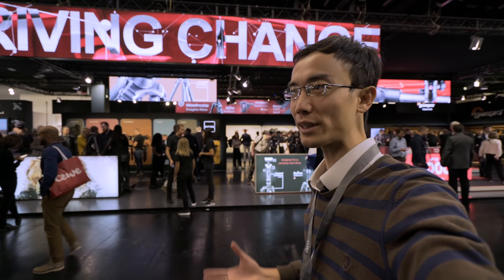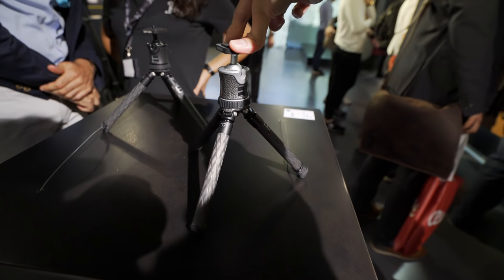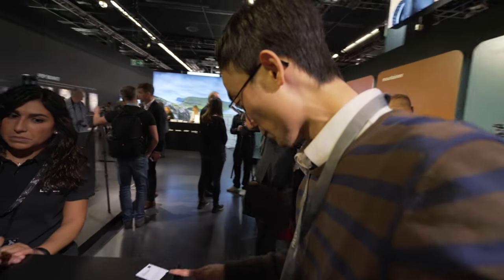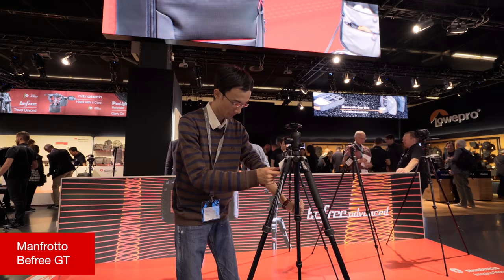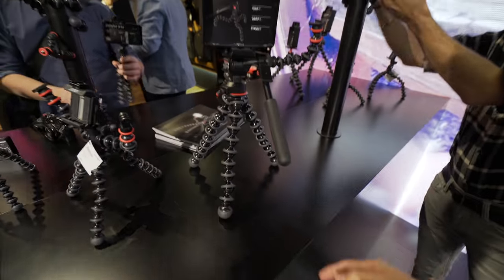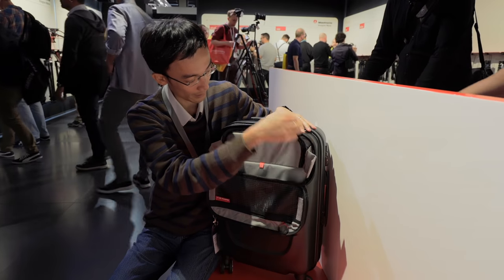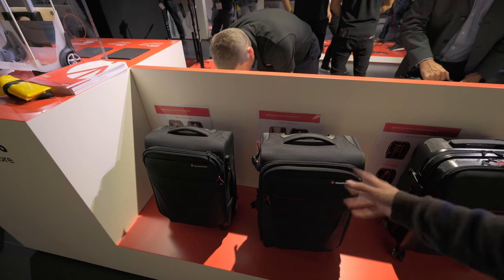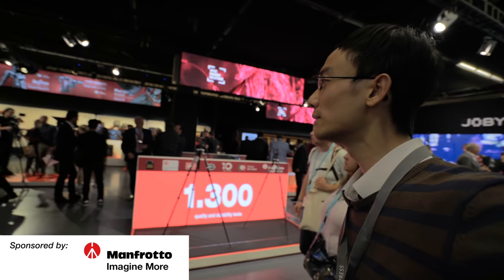Smallest Carbon Fibre Tripod EVER, with other Manfrotto Gitzo Joby new products at Photokina 2018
Man there are loads of new product from Manfrotto, smallest carbon fiber tripod ever from Gitzo and Joby!

Gitzo Mini Traveler Tripod
Amazon B&H
Manfrotto Befree 2N1
Joby GorillaPod 5K Video Pro
Amazon B&H
Manfrotto Pro Light Reloader Spin-55
Amazon B&H
Manfrotto Pro Light Reloader Air-55
Amazon B&H
Manfrotto Pro Light Reloader Tough
Amazon B&H

Amazon B&H
Accsoon A1-S

Priyan